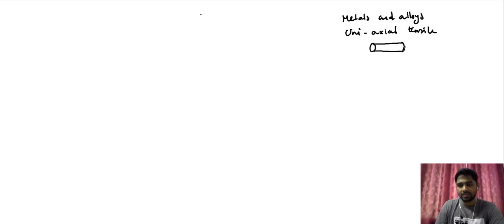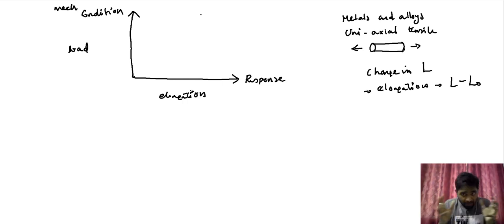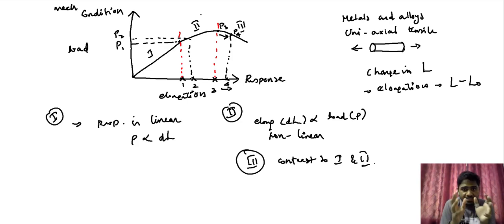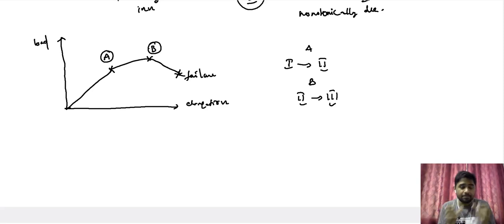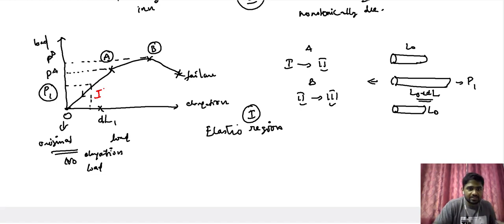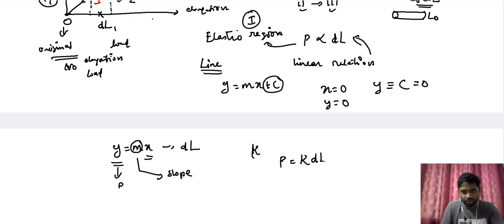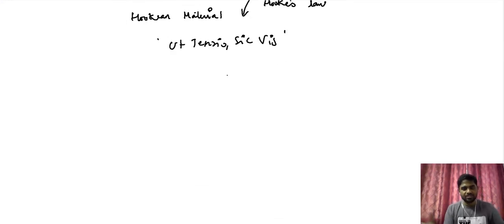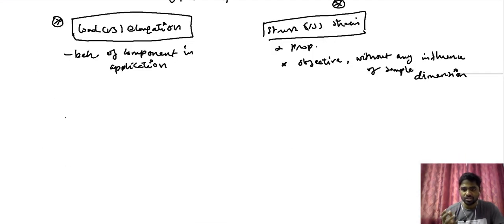Mechanical response of metals and alloys - MTPC17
Generalised mechanical behaviour of metals and alloys is discussed based on appropriate graphical representation involving load and elongation.